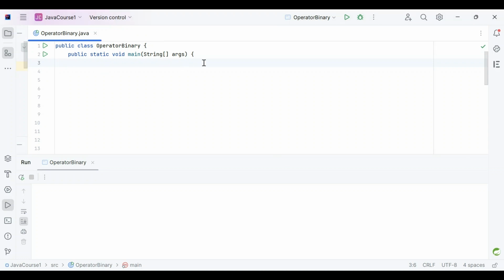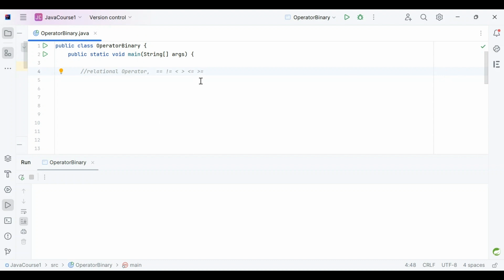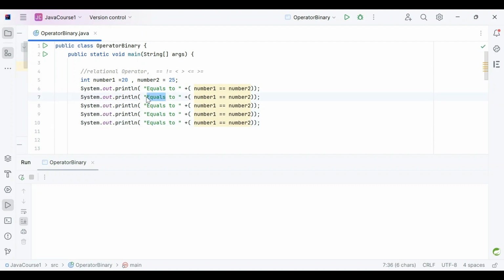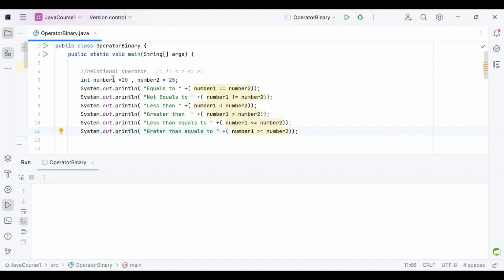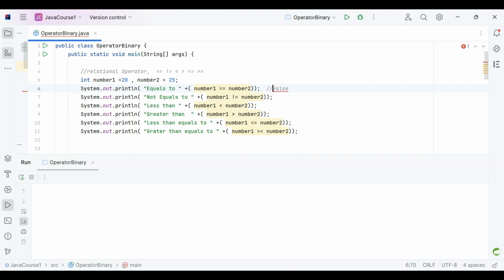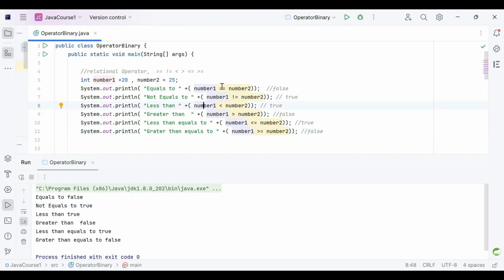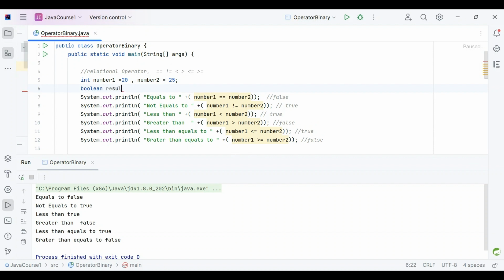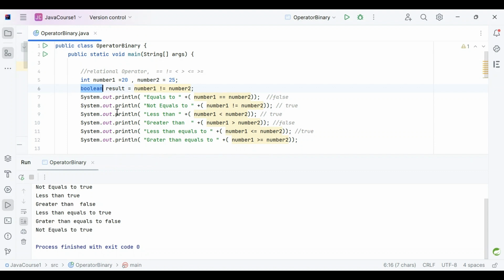Java 8 for Testers #13: Relational Operators explained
In this episode of "Java 8 for Testers," we delve into relational operators in Java. Relational operators allow us to compare two values or expressions, returning a boolean result—either true or false. We will cover operators such as: == equal to,!= not equal to, less than, greater than,less than or equal to, greater than or equal to.
With hands-on code examples, we’ll compare integers using these operators and understand their behavior. We'll also explore how to store comparison results in a boolean variable. Tune in for a deeper understanding of these fundamental operations in Java!